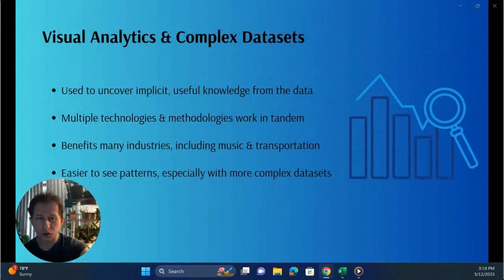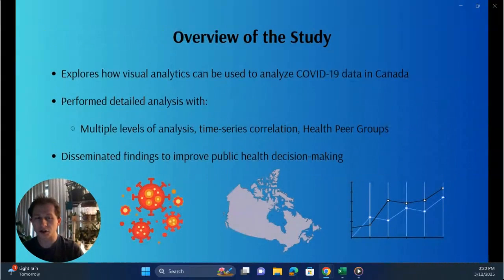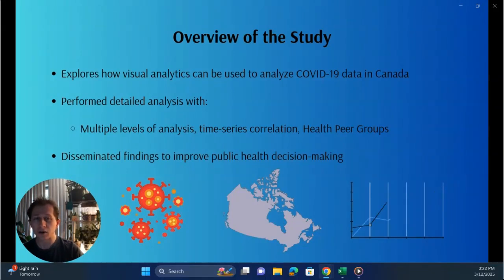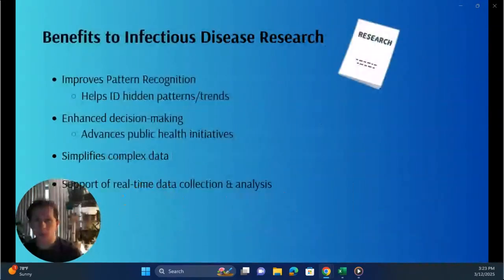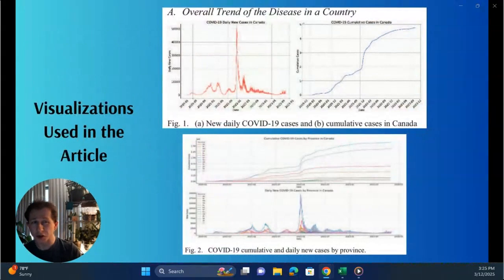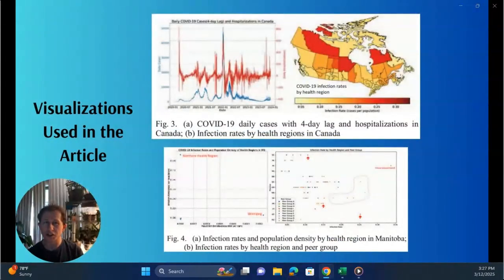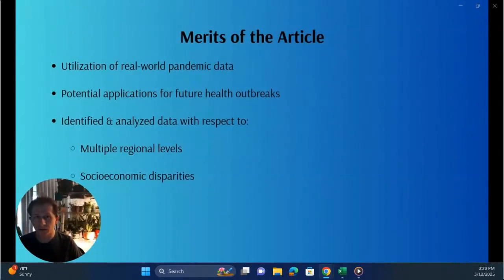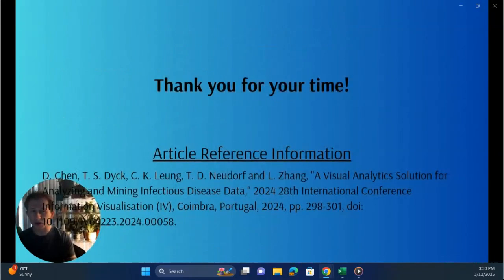w08c06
MIS_5345-Information_Visualization